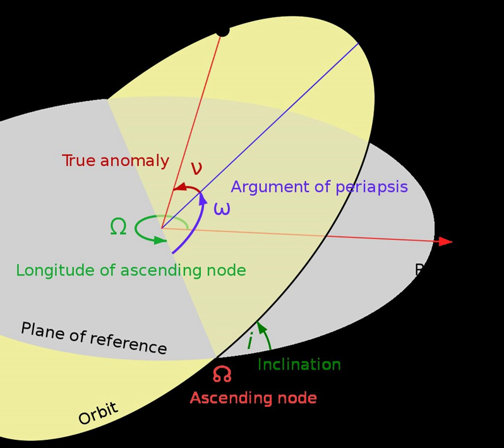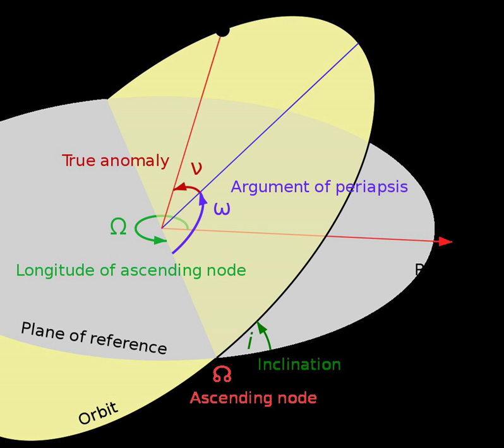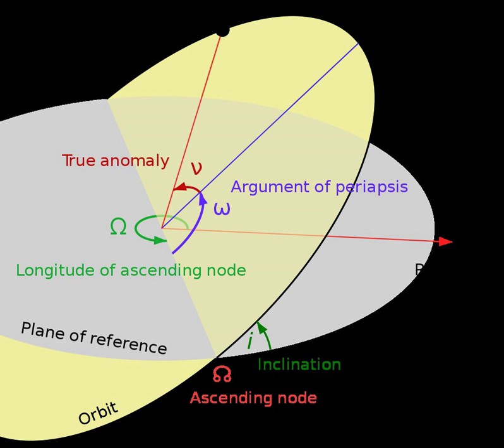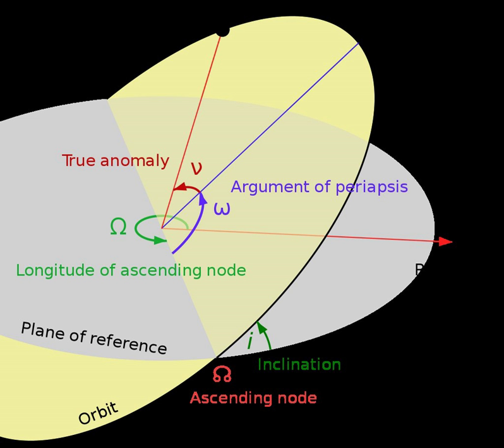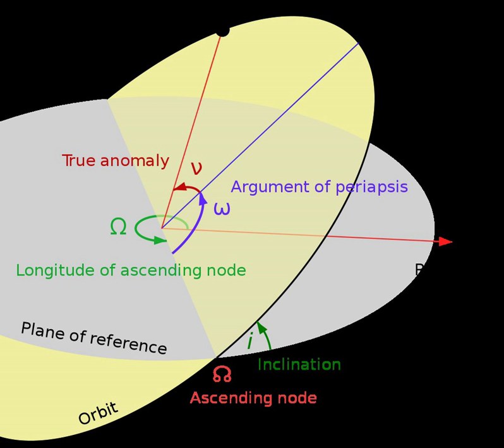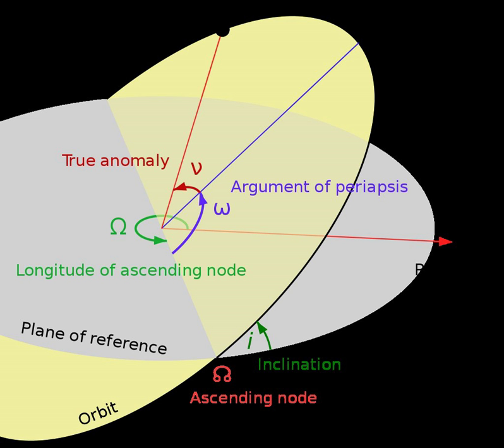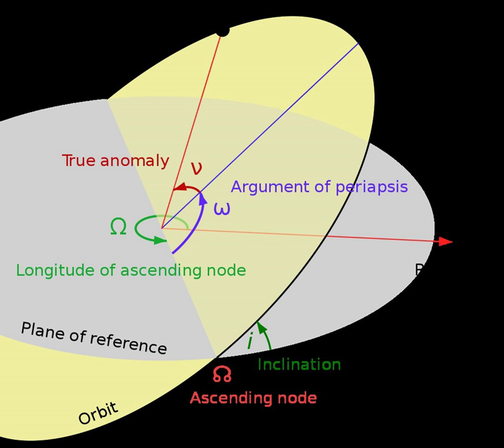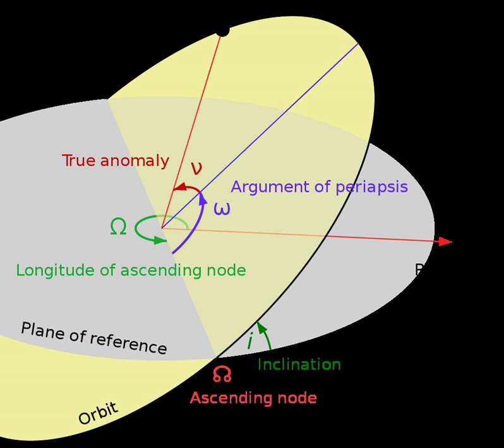Inclination | Wikipedia audio article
00:00:44 1 Orbits
00:01:43 1.1 Natural and artificial satellites
00:03:41 1.2 Exoplanets and multiple star systems
00:05:33 2 Calculation
00:06:39 3 Observations and theories
00:08:13 4 Other meaning
00:08:41 5 See also

- Socrates

SUMMARY
Orbital inclination measures the tilt of an object's orbit around a celestial body.  It is expressed as the angle between a reference plane and the orbital plane or axis of direction of the orbiting object.
For a satellite orbiting the Earth directly above the equator, the plane of the satellite's orbit is the same as the Earth's equatorial plane, and the satellite's orbital inclination is 0°. The general case for a circular orbit is that it is tilted, spending half an orbit over the northern hemisphere and half over the southern. If the orbit swung between 20° north latitude and 20° south latitude, then its orbital inclination would be 20°.